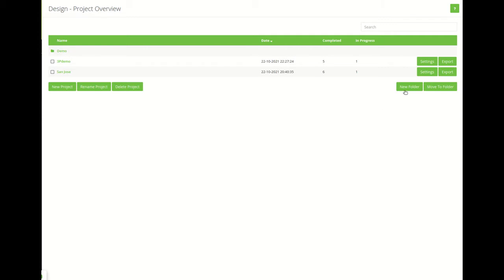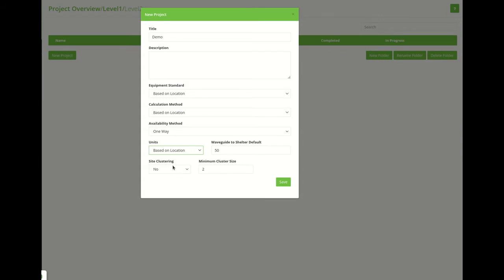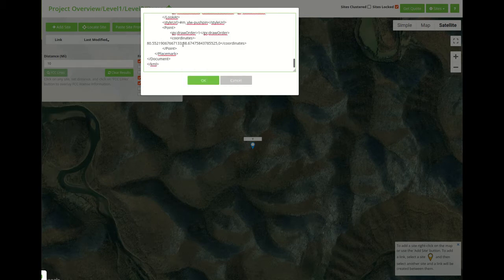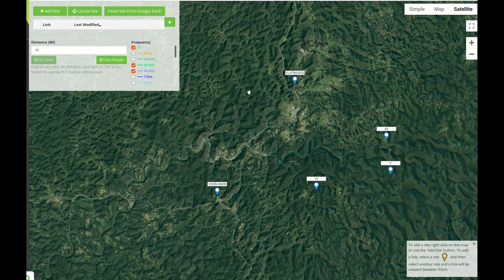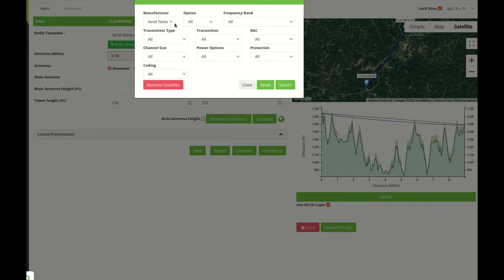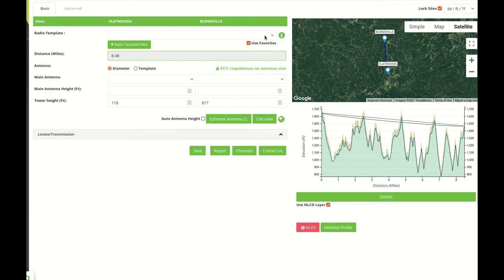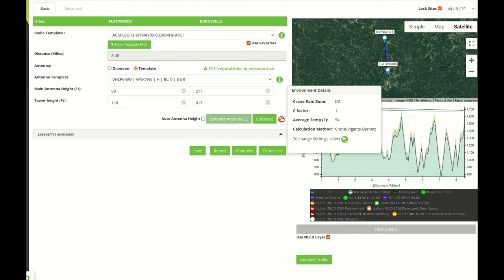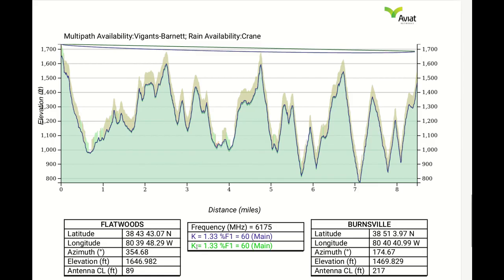Aviat Design: Site Import / Link Creation